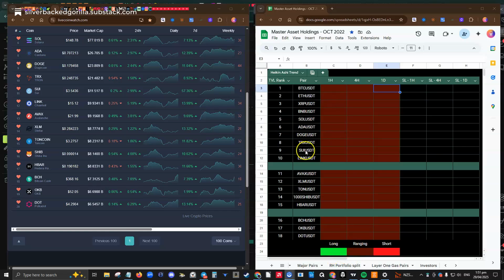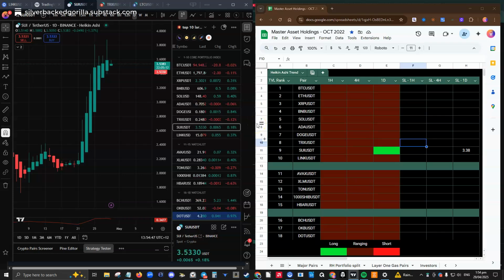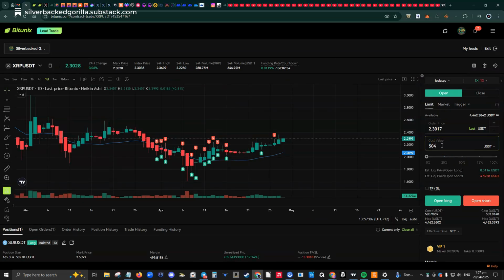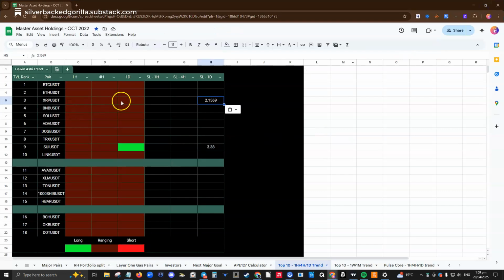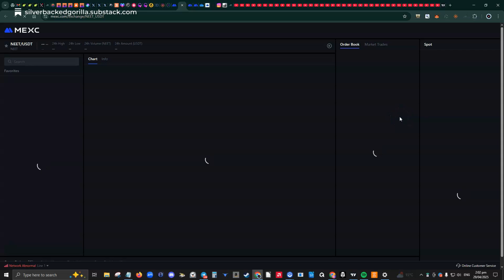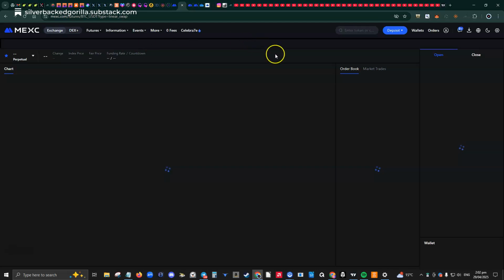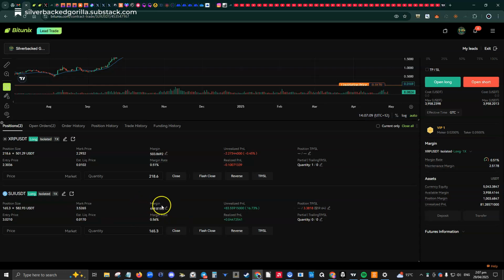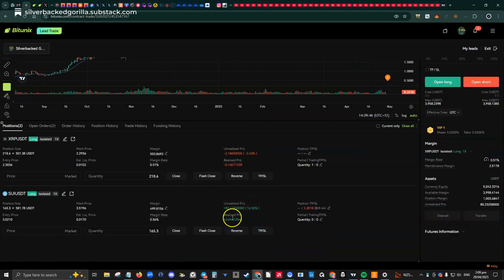Top10 trend analysis | Heikin Ashi | Spot Investing | 29APR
I profit if crypto goes up or down with no leverage or liquidation risk in any cycle.

Bitunix is my exchange and to follow my copy trading pool search "Silverbacked Gorilla"

MEXC is my exchange (for my BTC-only copy trading pool search "Bitcoinbacked Gorilla"